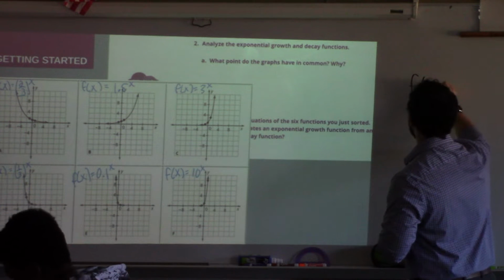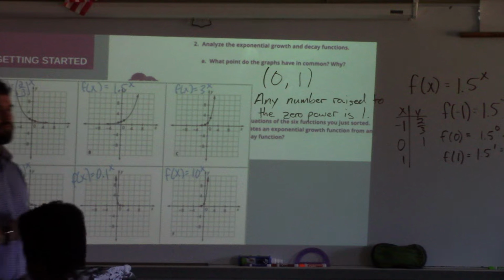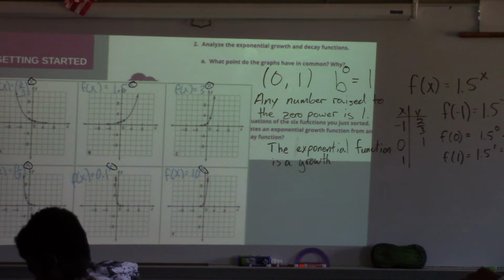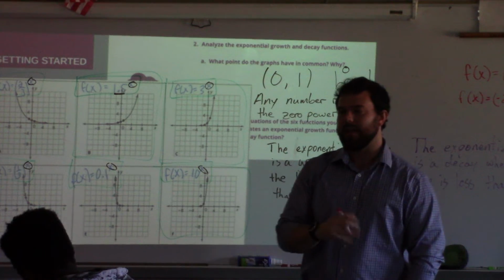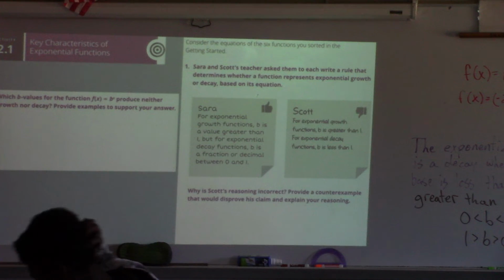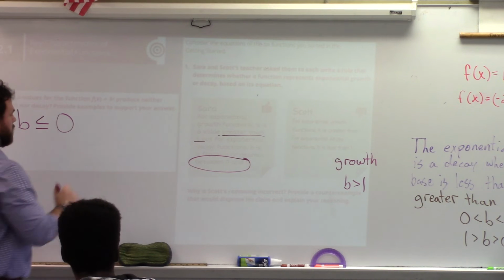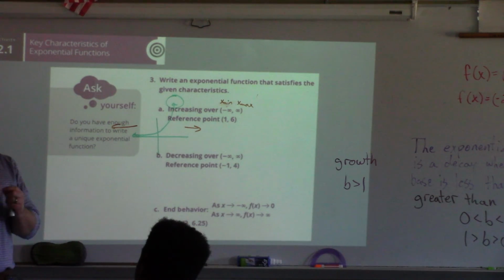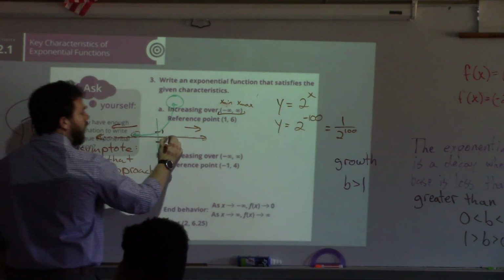Nov 30 Alg 2 w Stats Exponential Growth vs Decay Exploration M3-108 to M3-110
0:00-19:00 This is the whole class conversation after students worked within their small groups to sort exponential growth vs decay functions and then to match the correct equation with the correct graph. This activity can be found on M3-108 (Volume 2 of the textbook).

This conversation focuses on how to create a table for a function/how to plug an input in to get an output. The conversation then goes into what bases of an exponential equation creates growths vs decays.

19:00-33:26 Through this I have students solidify their understanding of the key characteristics of exponential functions. This takes place over M3-109 to M3-110.